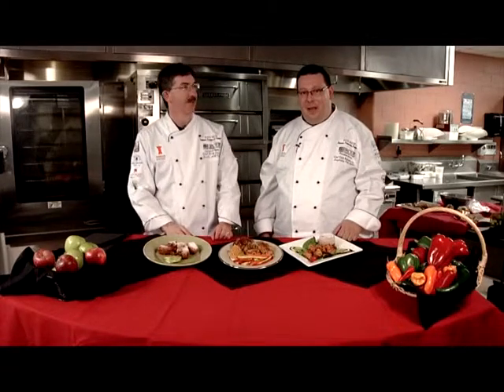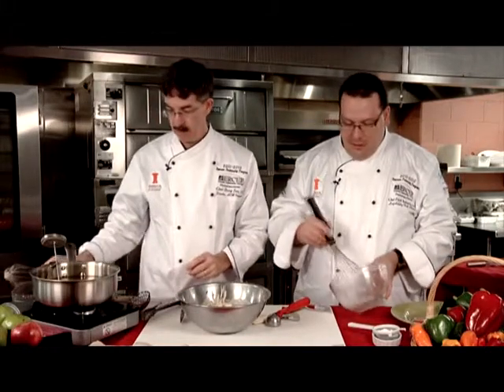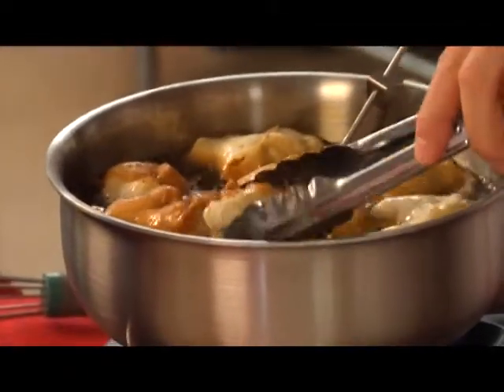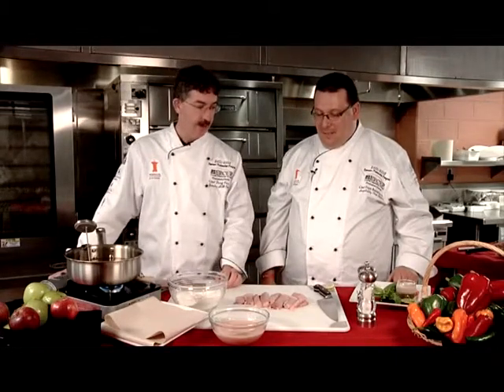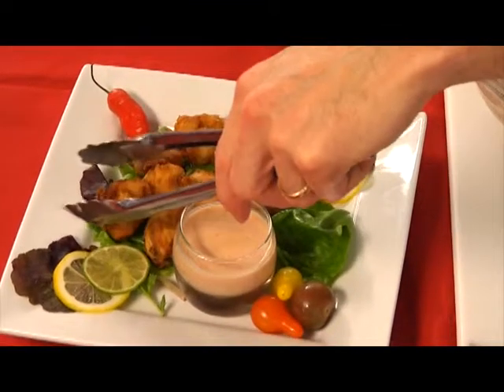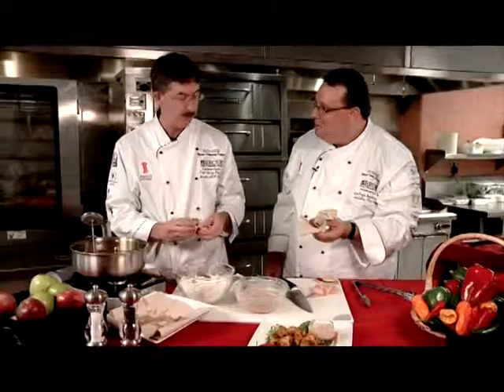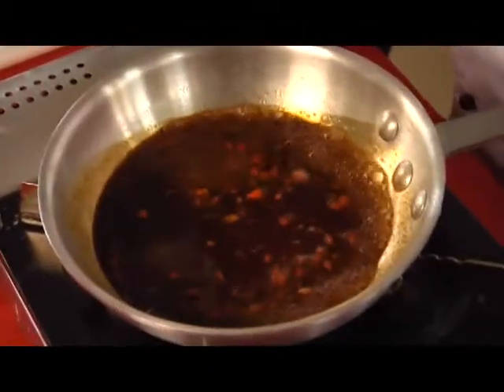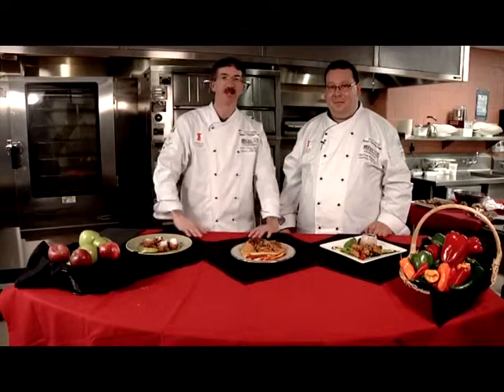Dish It Out